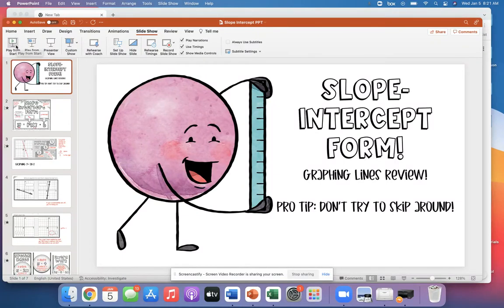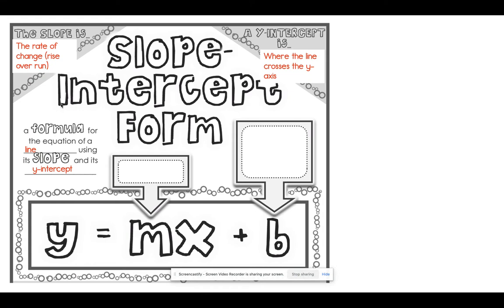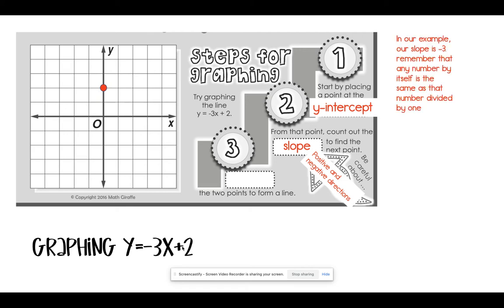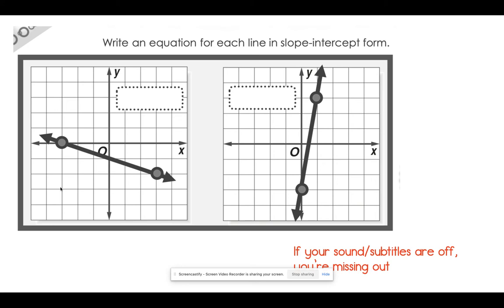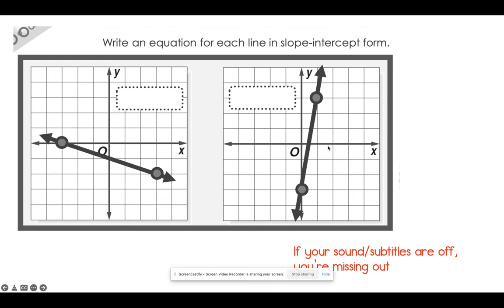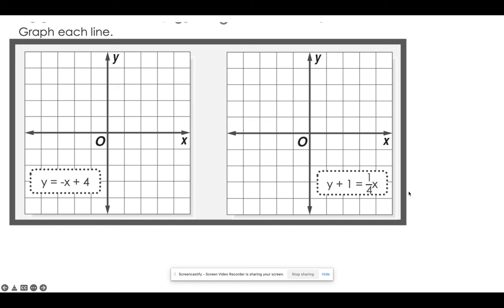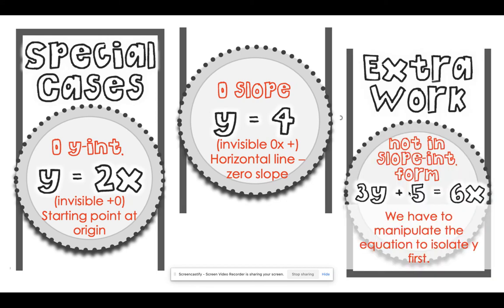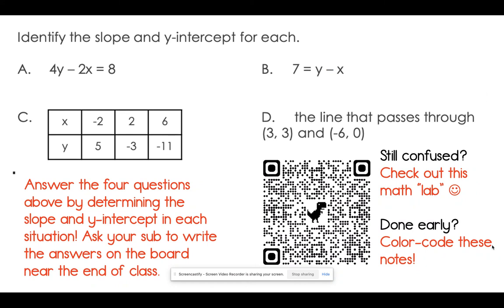Pre Alg Video V2